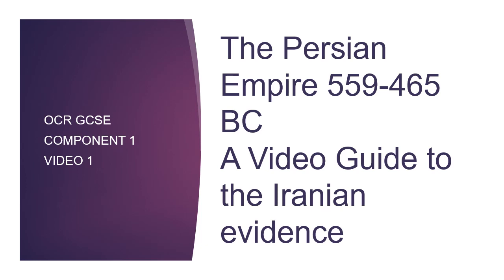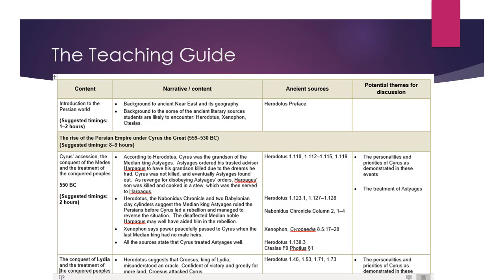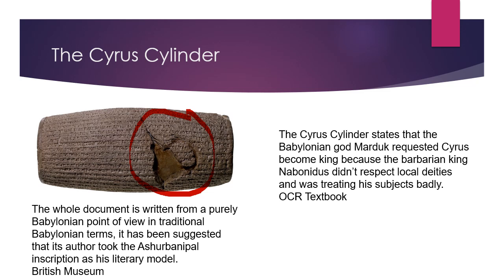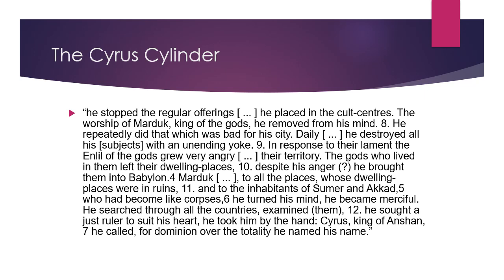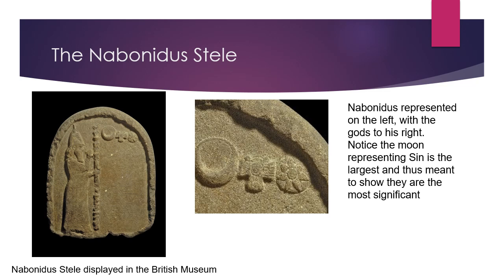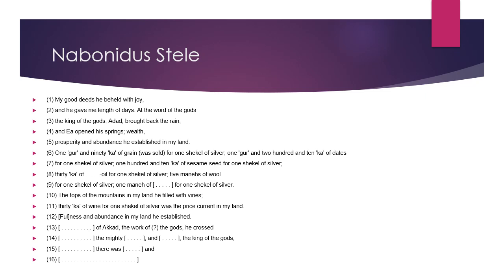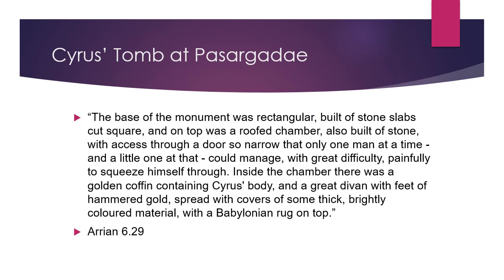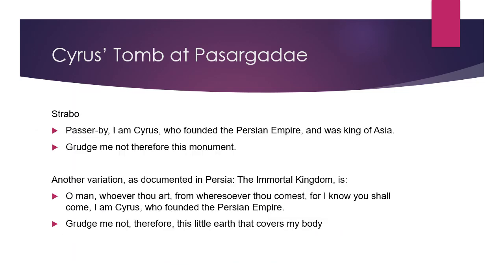Guide to Persia OCR Ancient History GCSE- Video 1 Cyrus the Great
Guide to the Persian Aspect of the OCR Ancient History GCSE but focusing solely on the Iranian evidence. All the sources in this video cover the content of Cyrus the Great